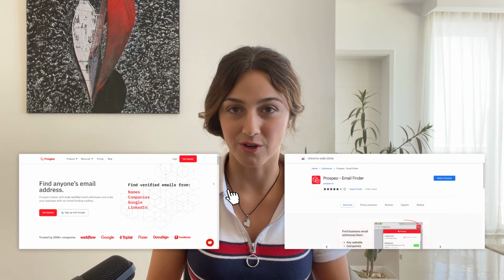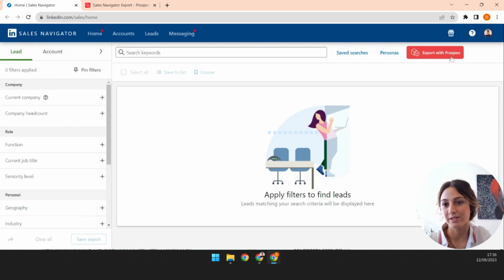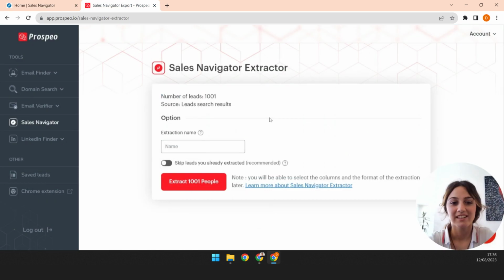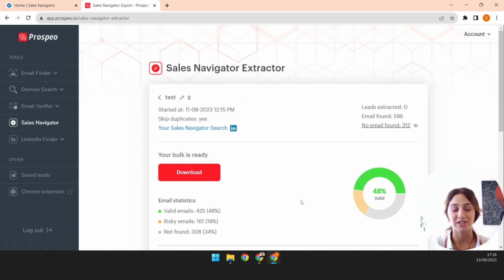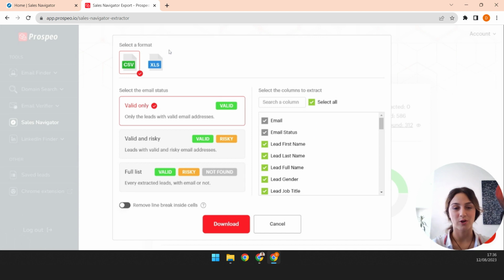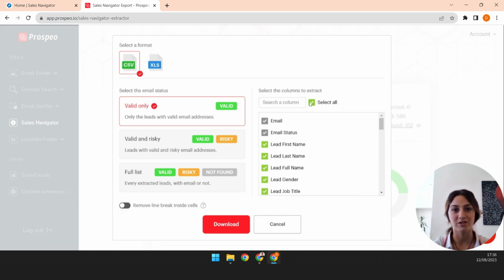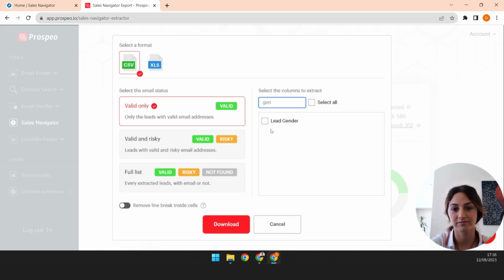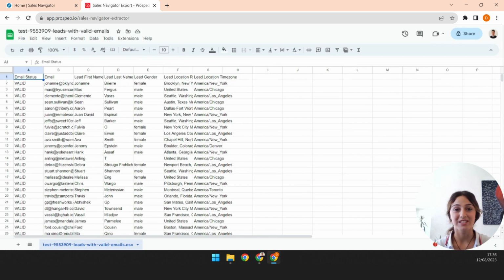How To Export Sales Navigator List To Excel In One Minute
Learn how to easily export leads from Sales Navigator to Excel in this quick guide!

Get your LinkedIn Sales Navigator list into Excel with 45 data points in 3 simple steps using the Prospeo chrome extension.